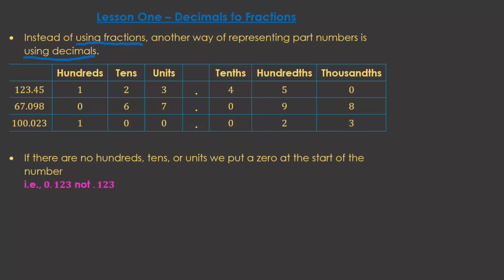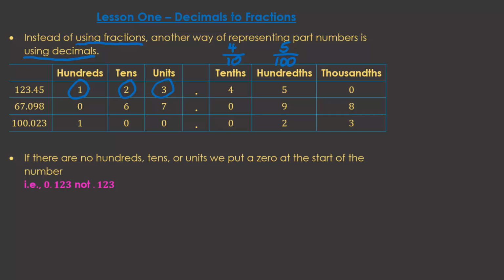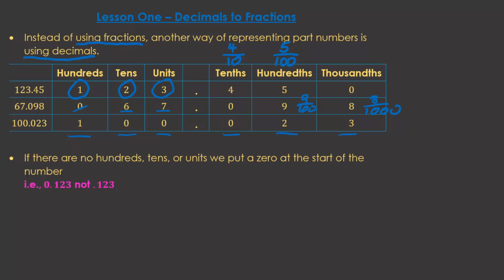Year 7 Decimals Percentages Rates Ratios - Decimals to Fractions Intro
An introduction to the relationship between fractions and decimals.